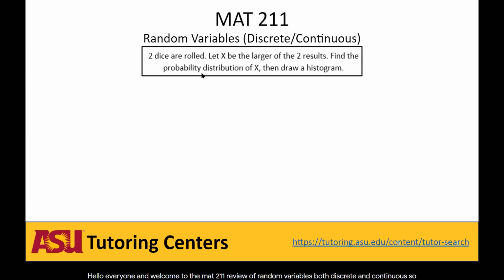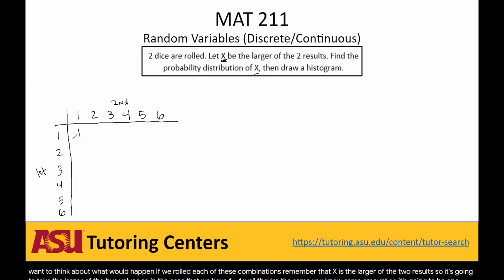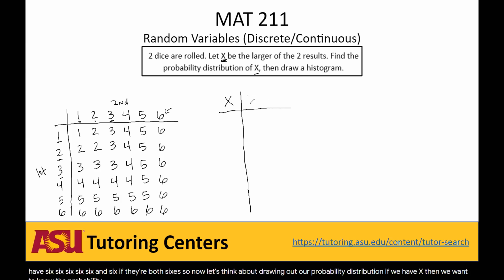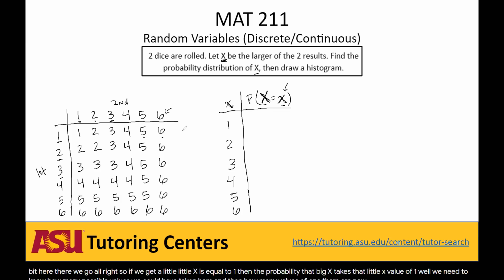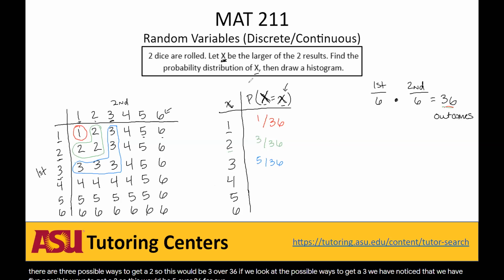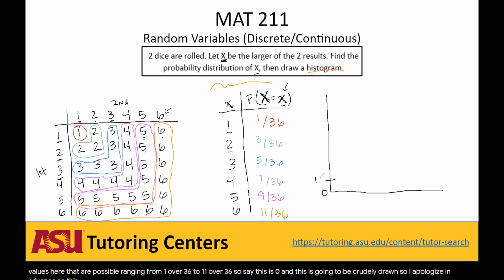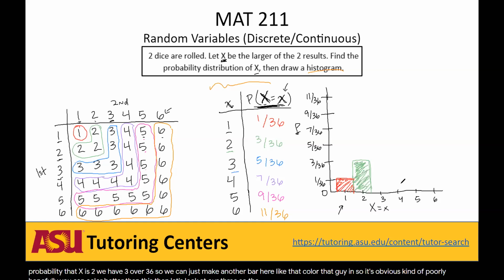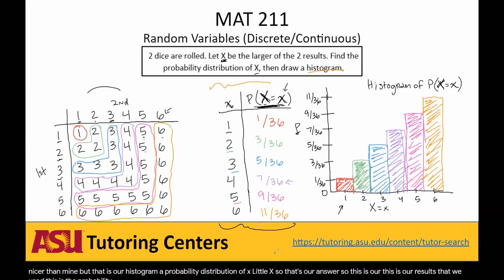Random Variables #6/7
This is a video covering the topic: Random, Variables, 9.1/P1 #6/7

This topic can be found in ASU courses: